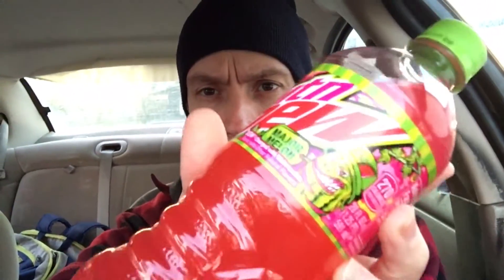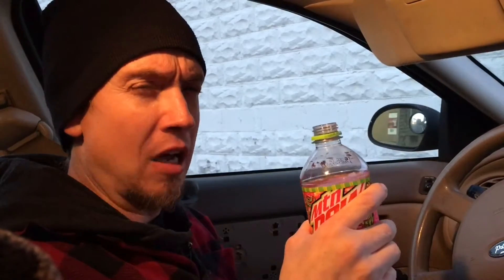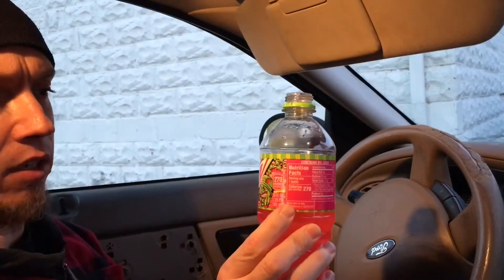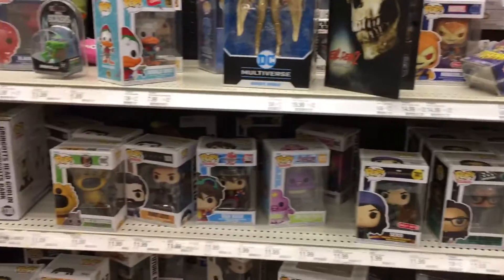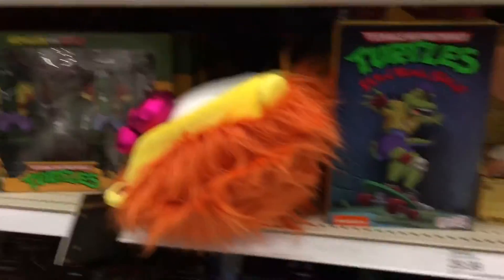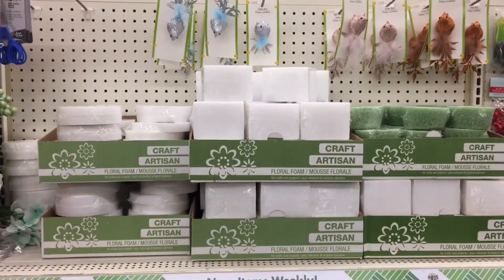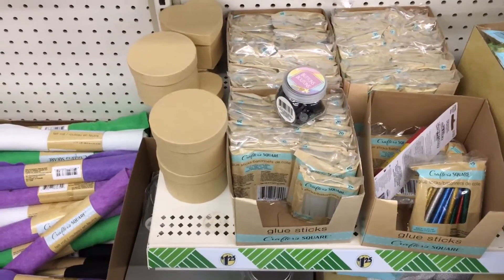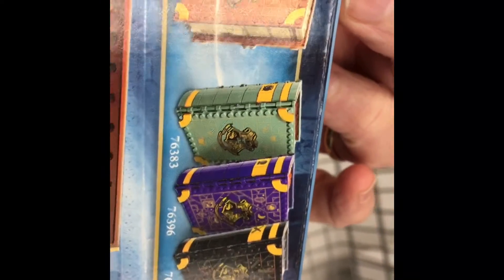Birthday Shopping Vlog For My Son Christian-TCV#12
My wife and I take you along to Fort Wayne, Indiana. We go to a Target, Walmart, Dollar Tree, and Burger King.